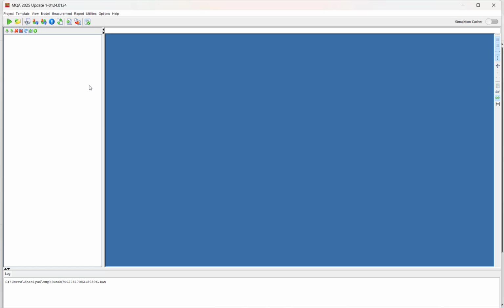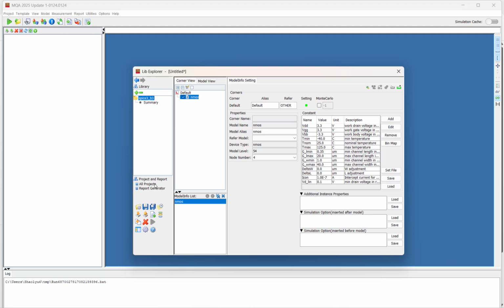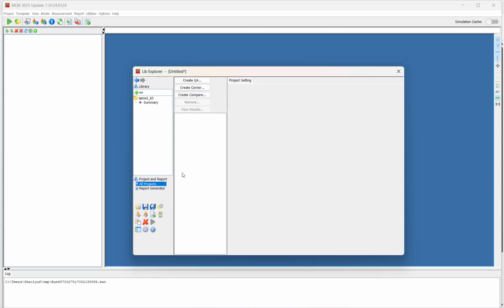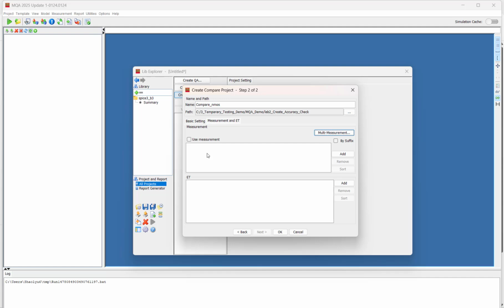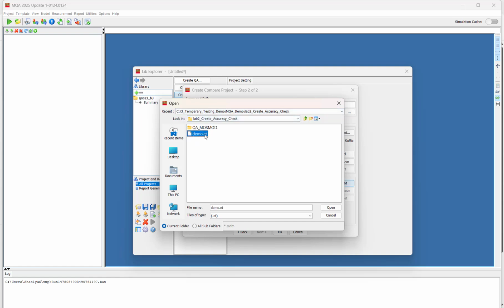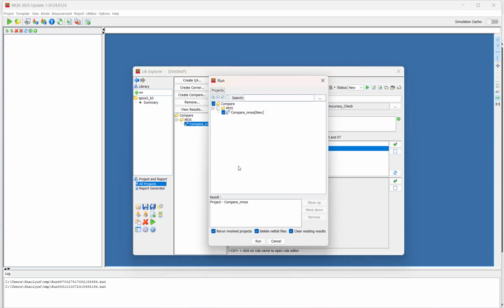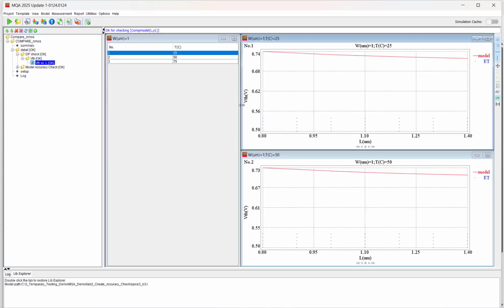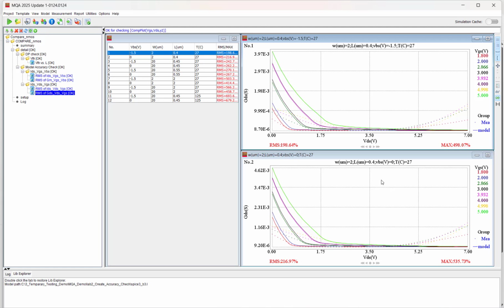MQA Example 2 - Accuracy Check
This video shows an example of how to run an accuracy check in MQA.